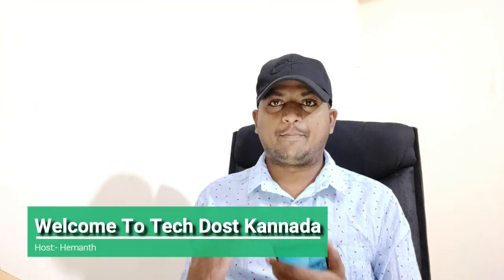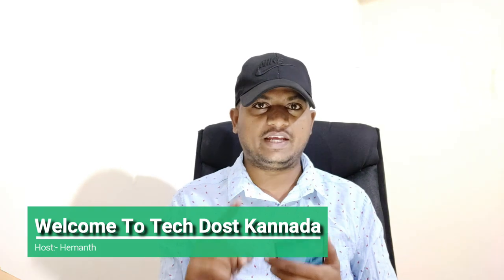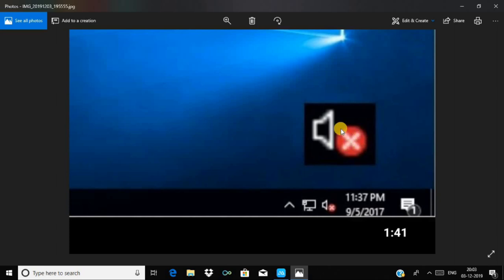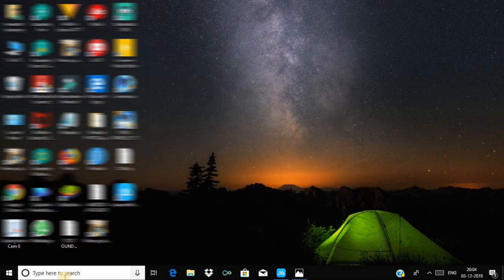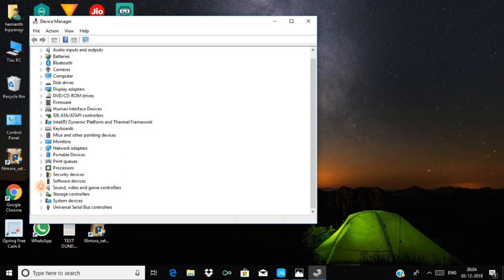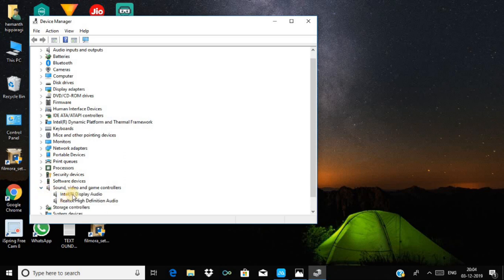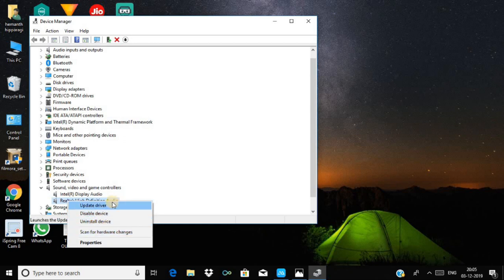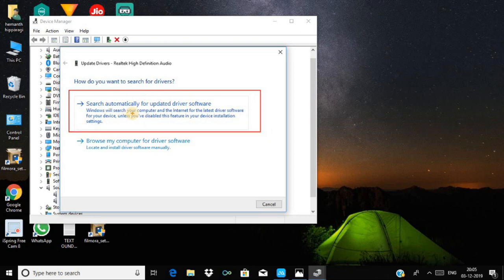Laptop / Pc Speakers Not Working 🔥How To Fix them? || Explained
ನಮಸ್ಕಾರ ಫ್ರೆಂಡ್ಸ್
ಈ ವೀಡಿಯೊ ದಲ್ಲಿ ನಿಮ್ಮ laptop ನ ಸ್ಪೀಕರ್ ಸೌಂಡ್ ಬರತಿಲಾ ಅಂದ್ರೆ ಅದನು ಹೇಗೆ ಫಿಕ್ಸ್ ಮಾಡುವದನು ಹೇಳಿರುವೆ , ತುಂಬಾ ಸುಲಭವಾಗಿ ನೀವು ನಿಮ್ಮ ಲ್ಯಾಪ್ಟಾಪ್ ಮುಕಾಂತರ ಆನ್ಲೈನ್ ಈ  ಸಮಸ್ಯೆಯನು ಬಗೆಹರಿಸಬಹುದು , ವೀಡಿಯೊ ಕೊನೆಯವರೆಗೂ ನೋಡಿ , ವೀಡಿಯೊ ಇಷ್ಟ ಆದಲ್ಲಿ ಲೈಕ್ ಮಾಡುವದನು ಮರೆಯಬೇಡಿ ,
ವೀಡಿಯೊ ನೋಡಿದಕಾಗಿ ತುಂಬಾ ಧನೆವಾದಗಳು

ಆನ್ಲೈನ್ ಶಾಪಿಂಗ್ ಮಾಡುವದಾದರೆ ಈ ಕೆಳಗಿನ ಲಿಂಕ್ ಮೇಲೆ ಕ್ಲಿಕ್ ಮಾಡಿ

sub:-  Laptop speakers not working, how to fix them?
         1.Reinstall your audio drivers
         2.Update your audio driver
         3.Modify your registry
         4.Make sure that your audio sensor is working
         5.Make sure that your sound isn't muted
         6.Check the default audio device
         7. Run the built-in troubleshooter.
         8.Try external speakers or headphones
keep supporting